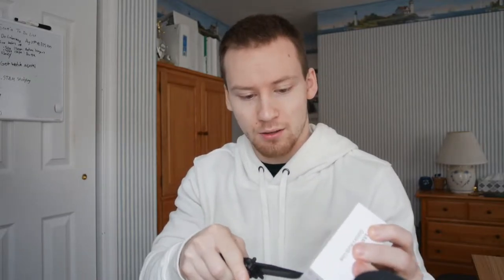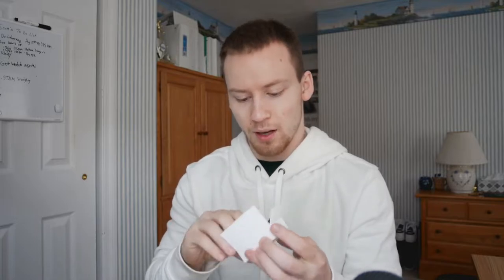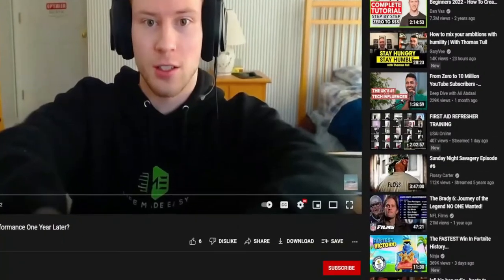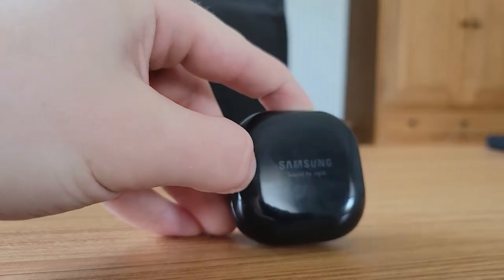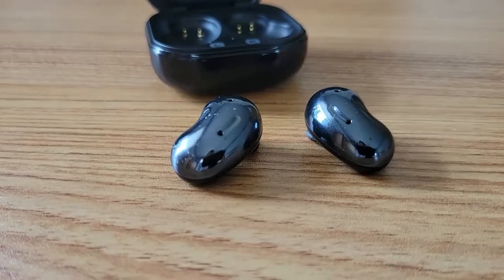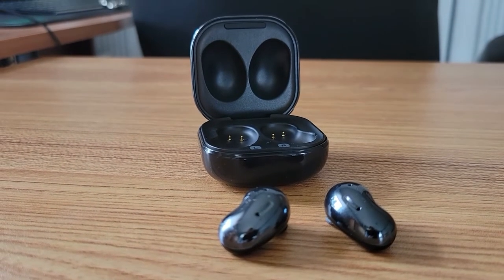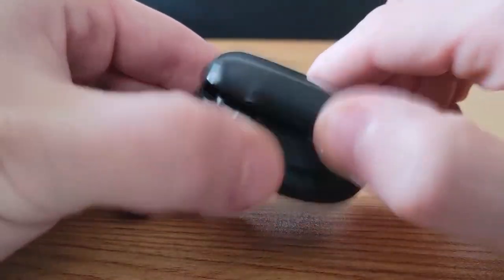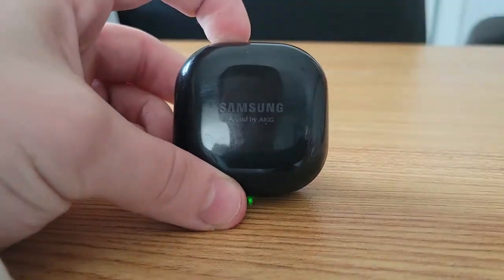Galaxy Buds Live Unboxing and Review - Beans that Pack a Punch!